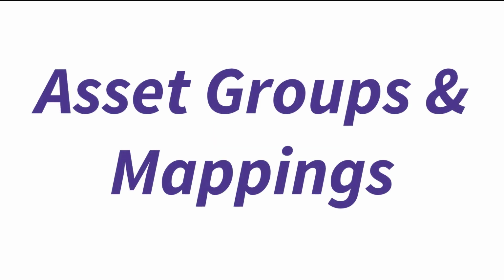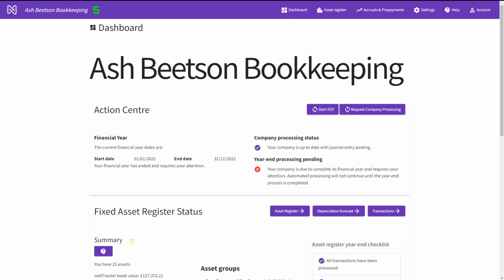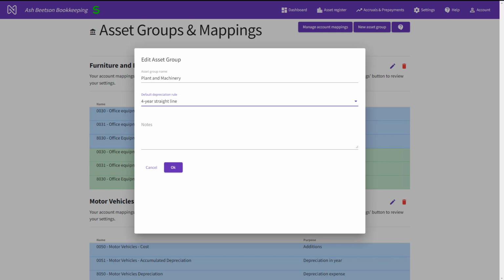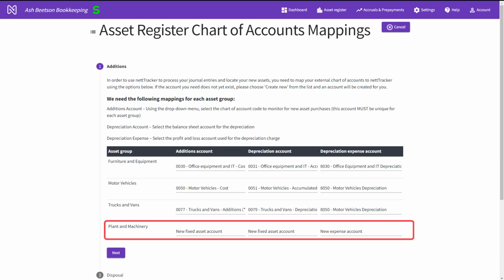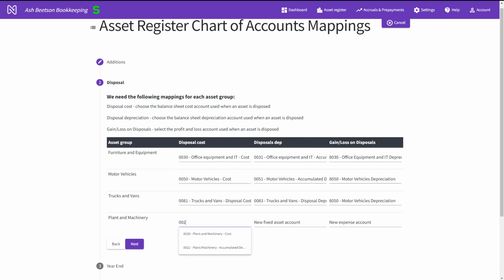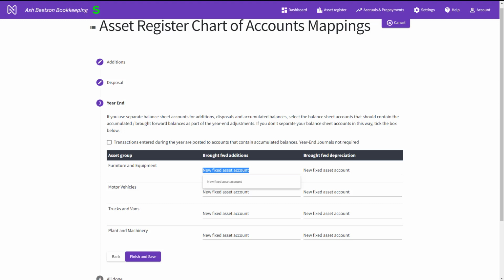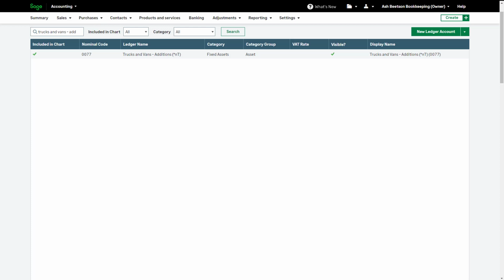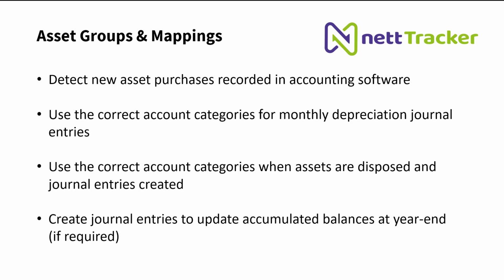nettTracker - Asset groups and mappings (Sept 2022)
This short video shows how asset groups in nettTracker are mapped to the chart of account categories used in your accounting software.